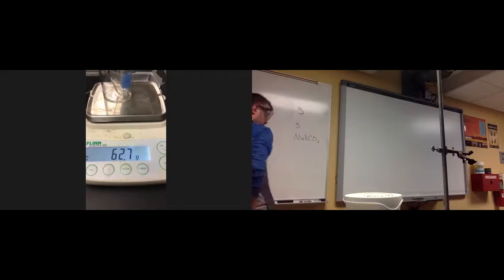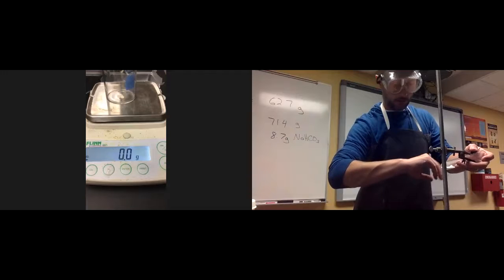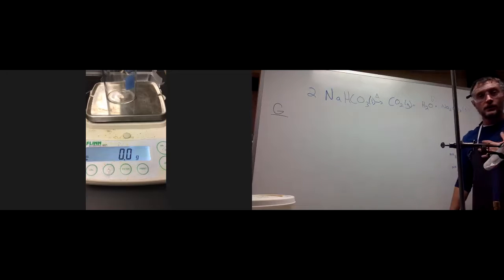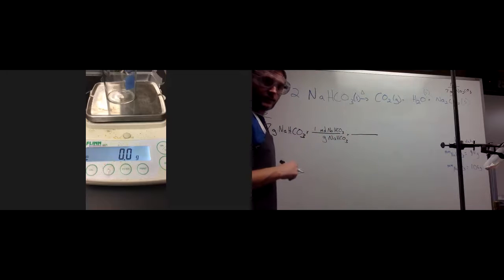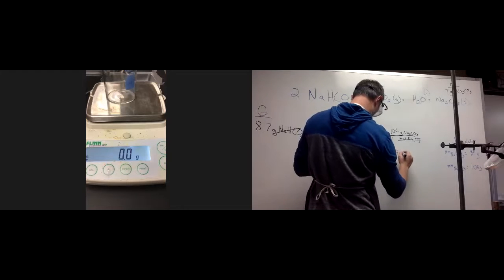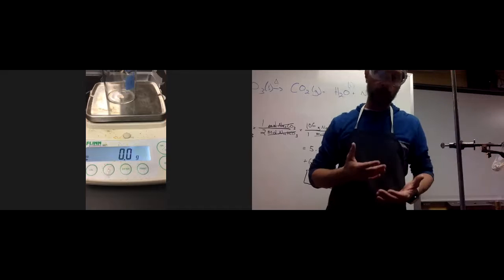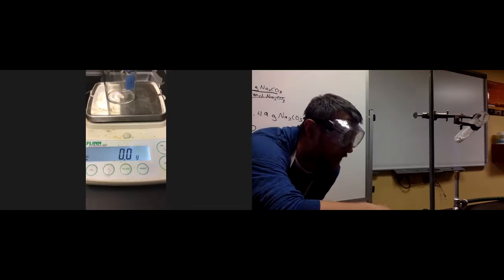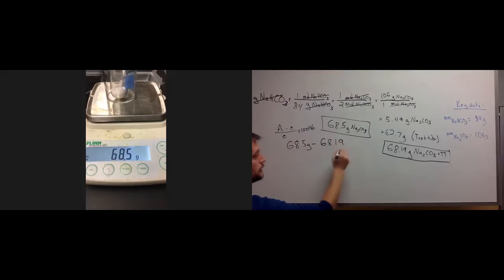Decomposition of baking soda